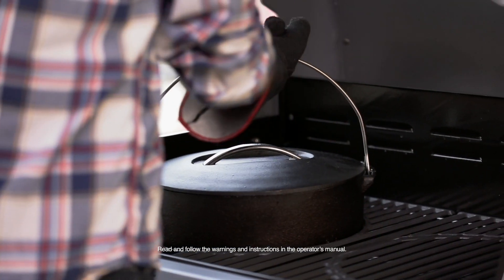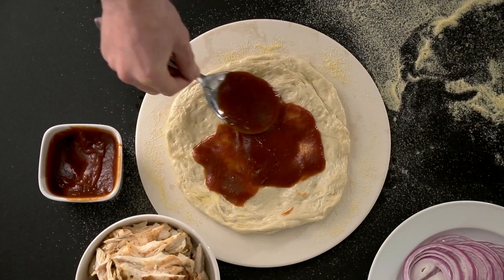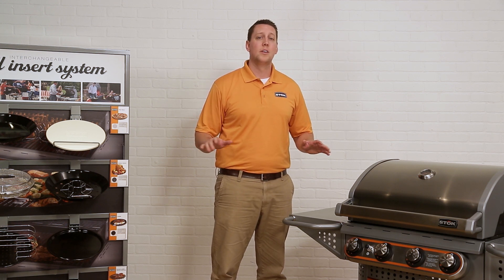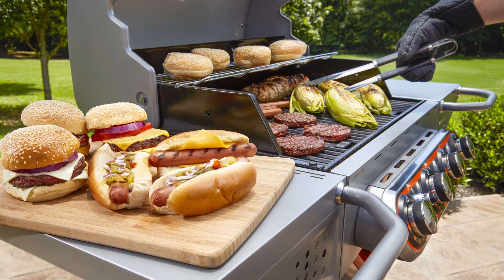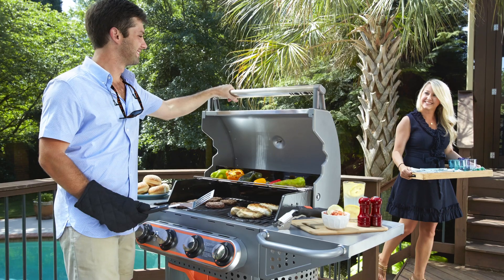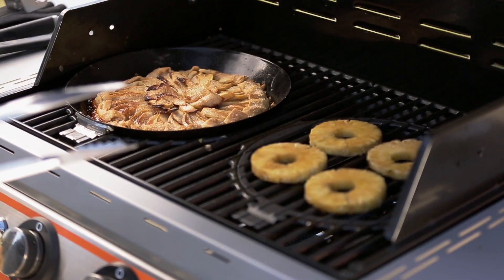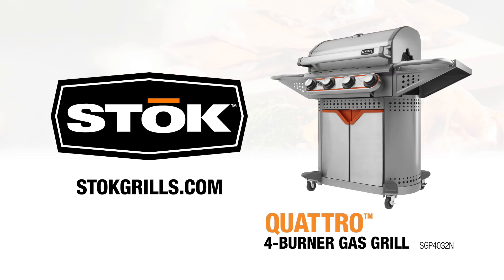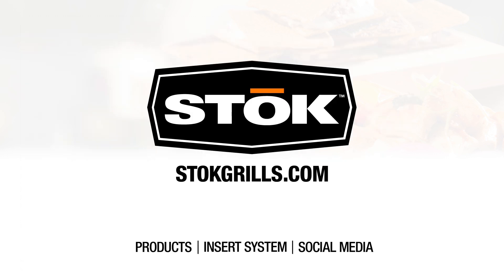STOK Quattro Overview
The STOK® QUATTRO™ 4-Burner grill will change the way you cook out.